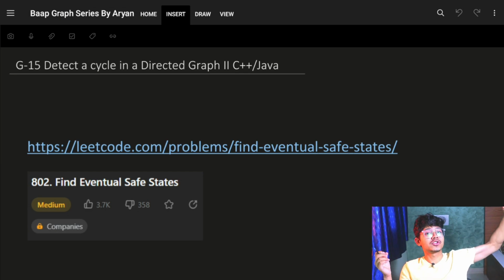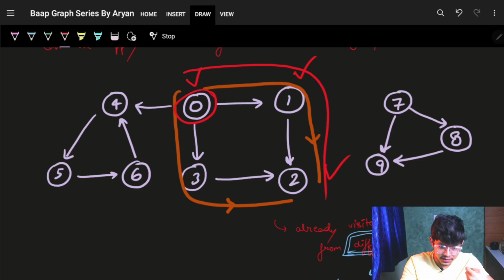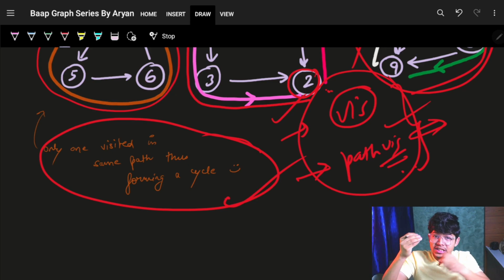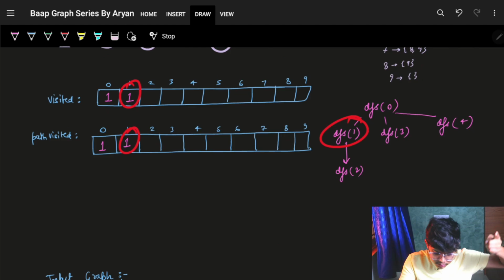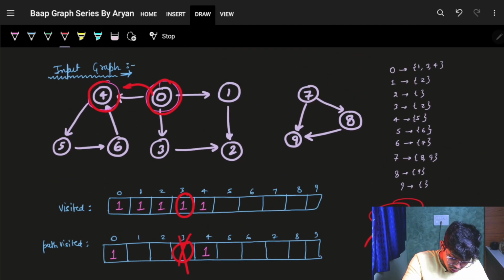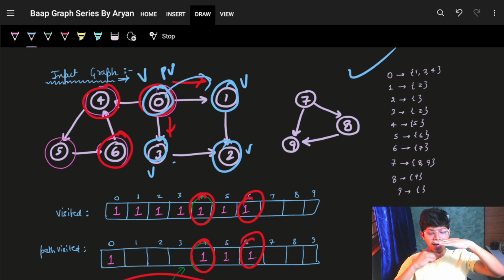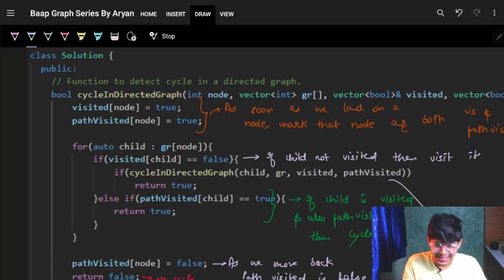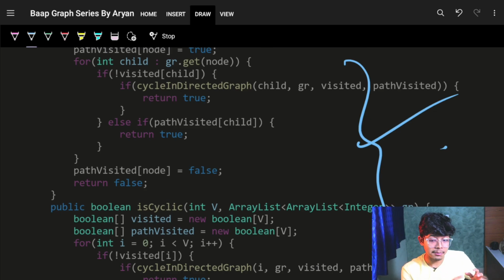G-15 Detect a cycle in a Directed Graph using DFS | C++/Java | Baap Graph Series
In this video, I'll talk about how to find the Cycle in a Directed Graph.

G-15 Detect a cycle in a Directed Graph II by Aryan Mittal II C++/Java II Baap Graph Series

✨ Timelines✨